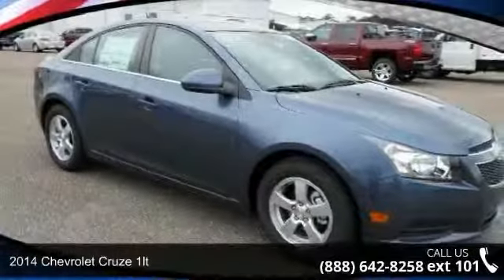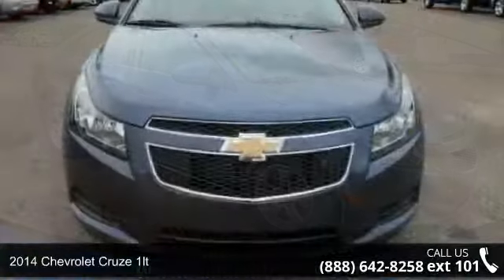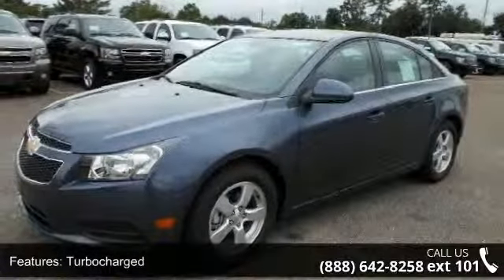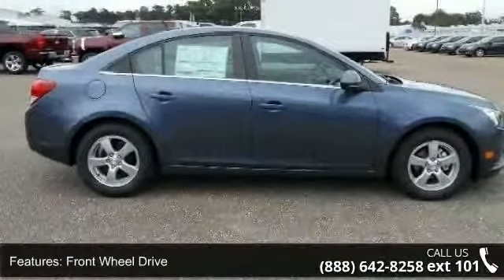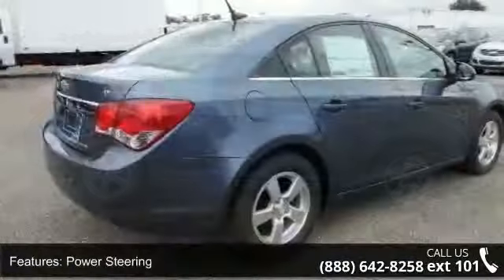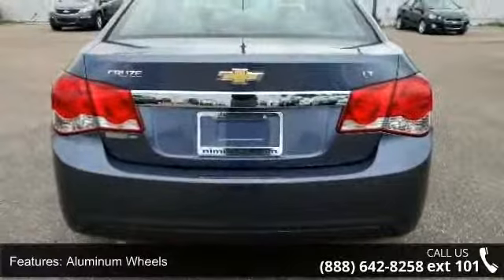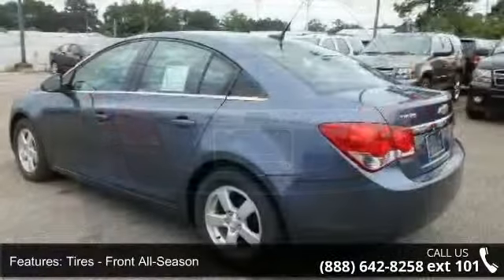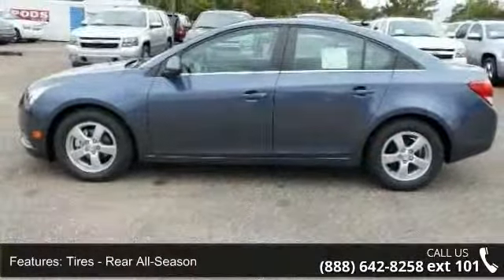2014 Chevrolet Cruze 1LT - Nimnicht Chevrolet - Jacksonville, FL 32210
IPod/MP3 Input, CD Player, Onboard Communications System, 1LT DRIVER CONVENIENCE PACKAGE, REMOTE VEHICLE STARTER SYSTEM, PREFERRED EQUIPMENT GROUP, Aluminum Wheels, Satellite Radio, Head Airbag. FUEL EFFICIENT 38 MPG Hwy/26 MPG City! Atlantis Blue Metallic exterior and Medium Titanium interior, 1LT trim. READ MORE! KEY FEATURES INCLUDE: Turbocharged, Satellite Radio, iPod/MP3 Input, CD Player, Onboard Communications System MP3 Player, Keyless Entry, Child Safety Locks, Steering Wheel Controls, Electronic Stability Control. OPTION PACKAGES: REMOTE VEHICLE STARTER SYSTEM, 1LT DRIVER CONVENIENCE PACKAGE includes (ADS) driver 6-way power seat adjuster with manual recliner, (D6I) driver and front passenger illuminated vanity mirrors, (DD8) auto-dimming inside rearview mirror and (DWE) outside heated, power-adjustable mirrors, PREFERRED EQUIPMENT GROUP.